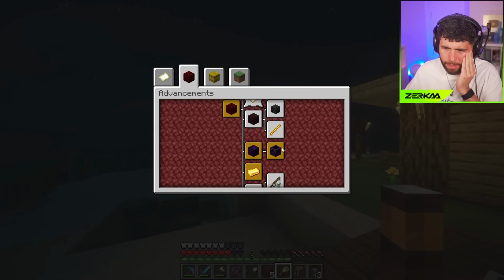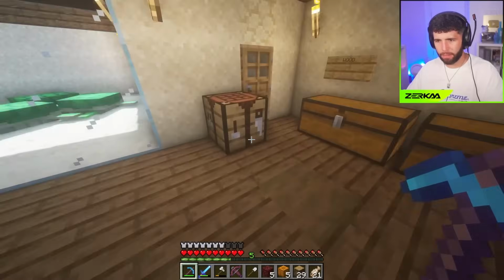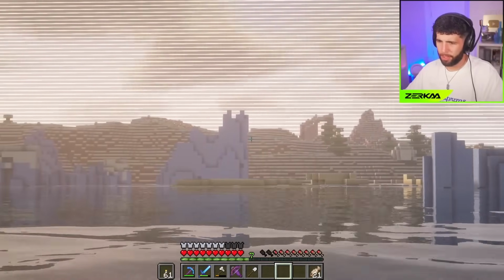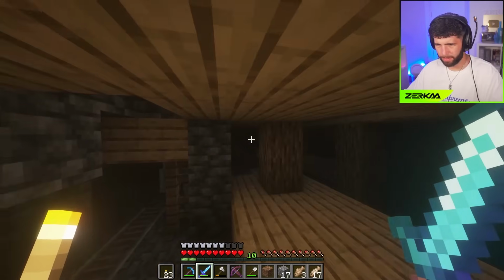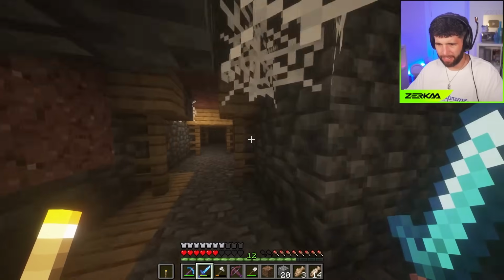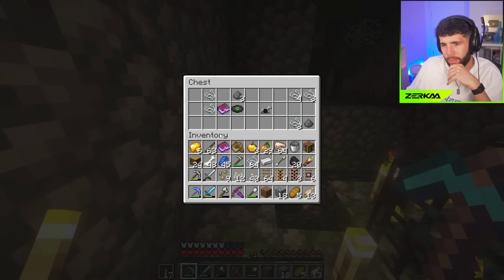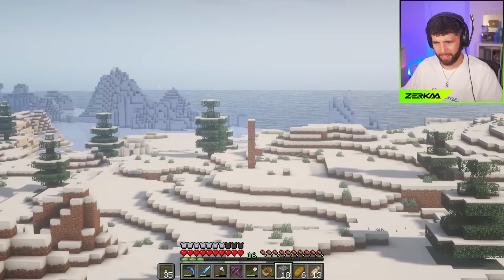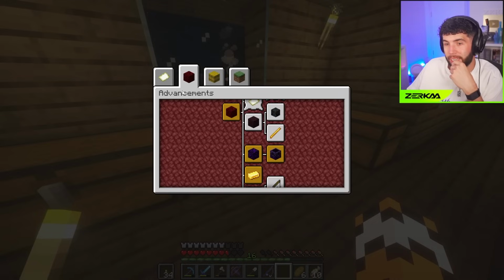WE GOT AN IRON GOLEM (Expanding Border Minecraft #17)